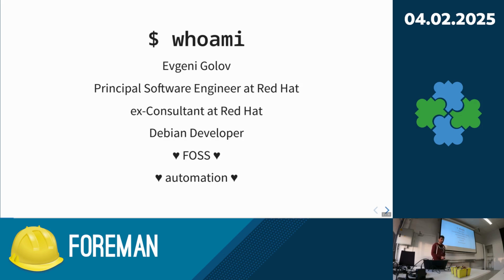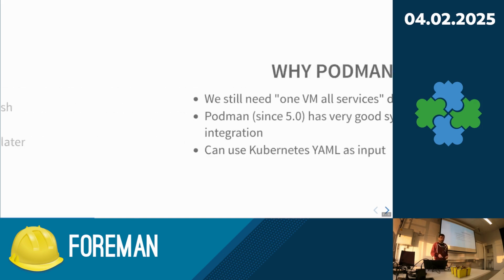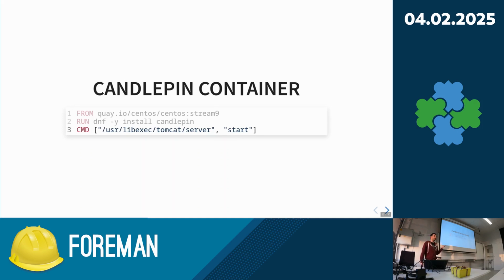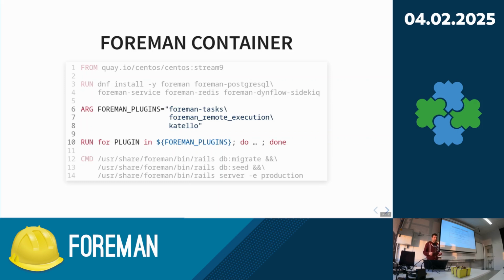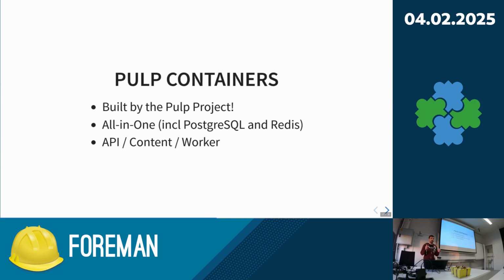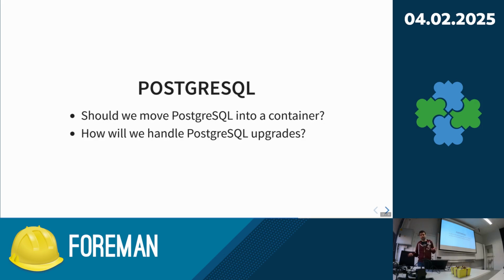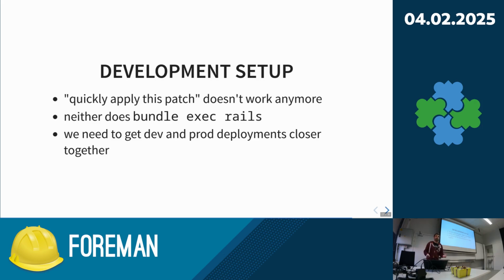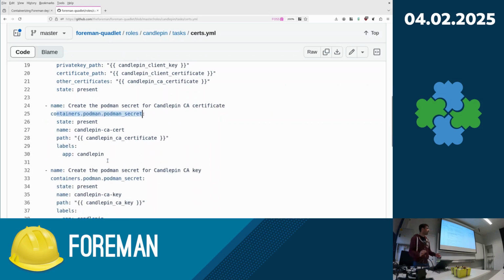Containerizing Foreman deployments, take #42 - Evgeni Golov - CfgMgmtCamp 2025 Ghent